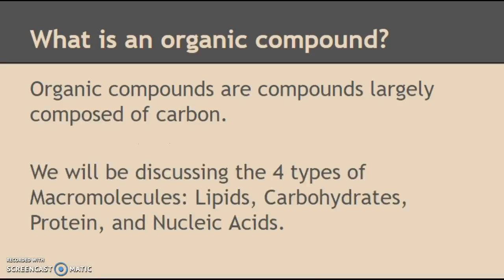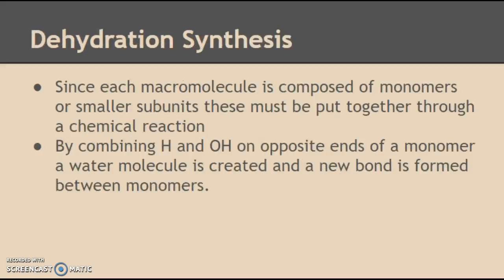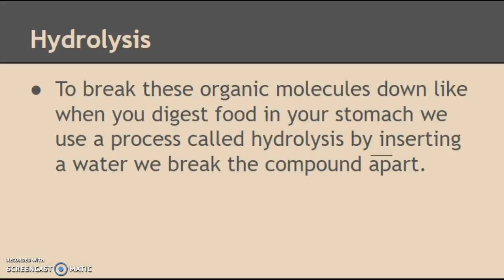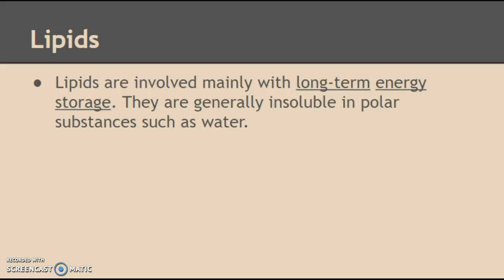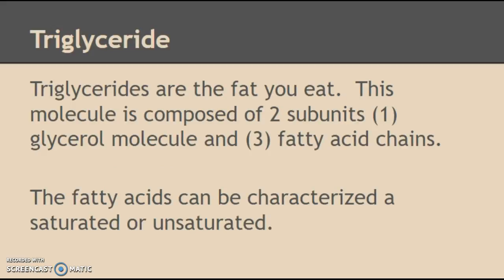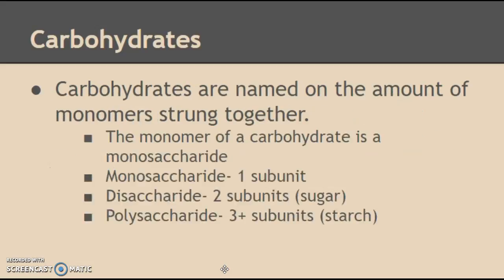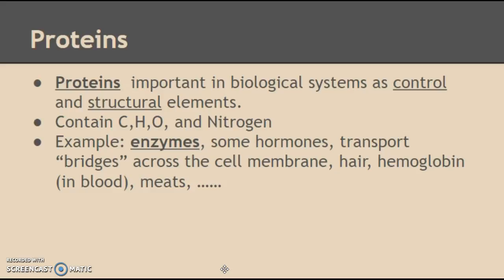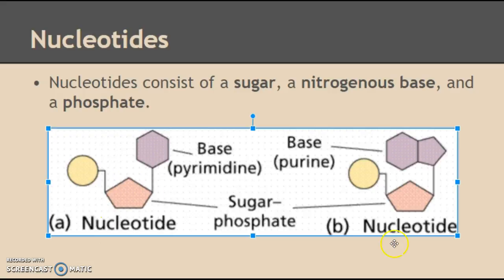CP Biology Macromolecules